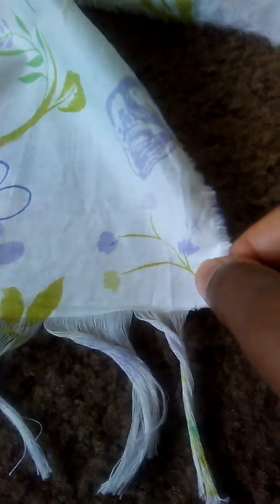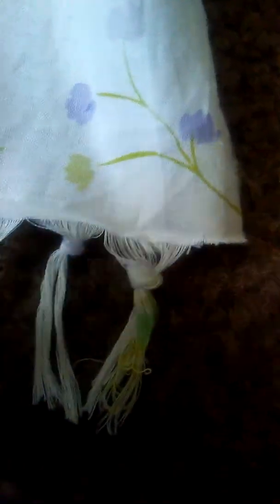Making your own fringes and knots.